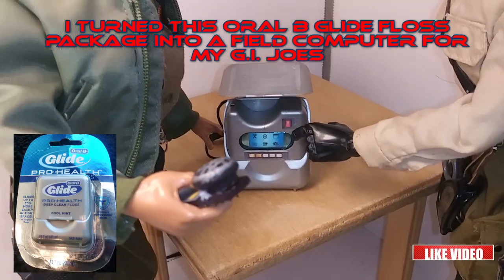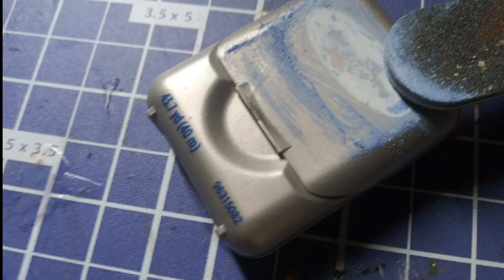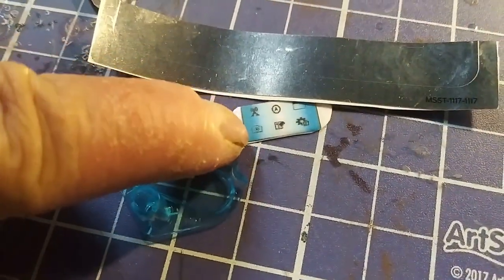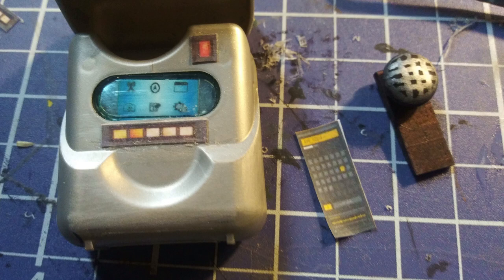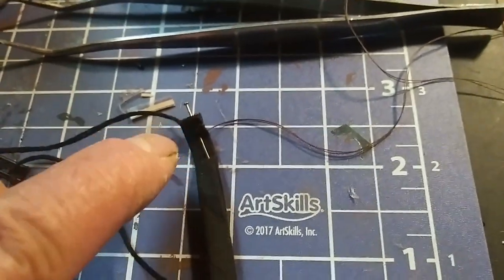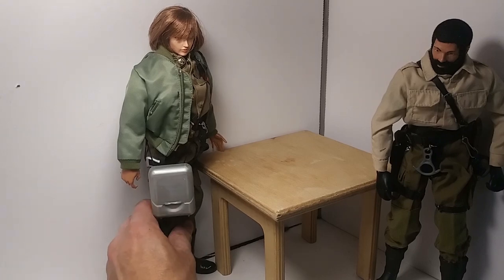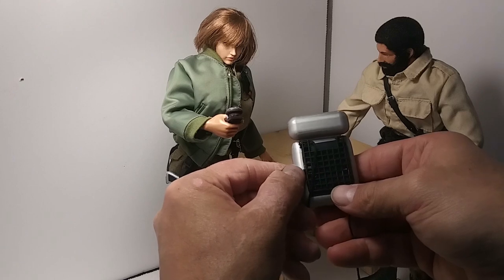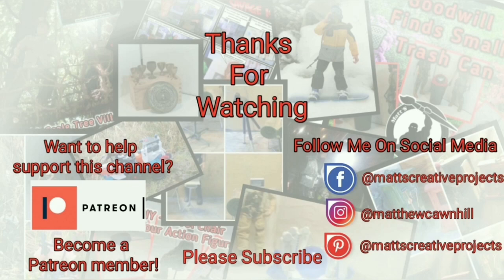I Turned This Oral-B Glide Floss Package Into A Field Computer For My G.I. Joes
In this project review video I show you how I turned this Oral-B package into a field computer for my G.I. Joe's. I hope I can inspire you to try making one for yourself.

I built a list of tools and supplies for you to check out:
PAINT AND BRUSHES:
Apple Barrel Acrylic Paint Set, 18 Piece (2 Ounce)

Soucolor Acrylic Paint Brushes Set, 20Pcs Artist Paintbrushes Paint Brushes for Acrylic Oil Watercolor, Body Face Painting, Rock Painting Kit, Fine Detail Miniature, Beginner/Kids Arts Crafts Supplies

heartybay Paint Brush Sets All Pack

Paint Brushes Set, 10pcs Paintbrushes Flat/Shader Tip for Watercolor, Oil, Acrylic Painting and Craft, Nail, Face Paint

TOOLS:
Hot Glue Gun,ccbetter upgraded version Mini Hot Melt Glue Gun with 30pcs Glue Sticks with glue gun removable Anti-hot cover for DIY Small Craft Projects and Home Quick Repairs Blue

Gorilla Hot Glue Sticks, Full Size, 4" Long x .43" Diameter, 45 Count,Clear

Scissors, 8" Multipurpose Scissors 3 Pack, Ultra Sharp Blades, Comfort-Grip Handles, Sturdy and Sharp Scissors for Office Home School Art Craft Sewing

Dahle Vantage Self-Healing Cutting Mats, 9"x12", 12"x18", 18"x24", 24"x36", 36"x48", 1/2" Grid, 5 Layers for Max Healing, Perfect for Cropping, Sewing, & Crafts, Black, Blue, Clear

Cousin Craft & Jewelry Making Tool Kit, 3-Piece

CRAFT STICKS:
200 Pcs Craft Sticks Ice Cream Sticks Natural Wood Popsicle Craft Sticks 4.5 inch Length Treat Sticks Ice Pop Sticks for DIY Crafts

Darice Natural Wood Craft Sticks Jumbo. 80 Pieces, (5.75 Inch)

Natural Wood Craft Stix. Pack of 100 Pieces

Chenille Kraft Natural Wood Craft Sticks, Jumbo Size, 6 x 3/4, Wood, Natural Wood, 500/Box

CLAY:
DAS Air Hardening Modeling Clay

SEWING:
25 Large Eye Stitching Needles - 5 Sizes Big Eye Hand Sewing Needles in Clear Storage Tube